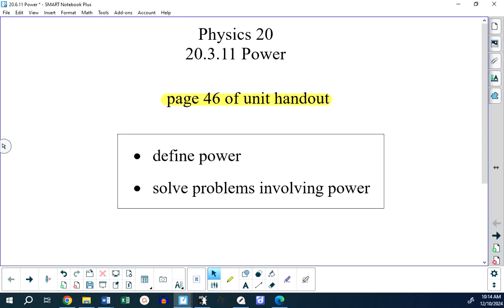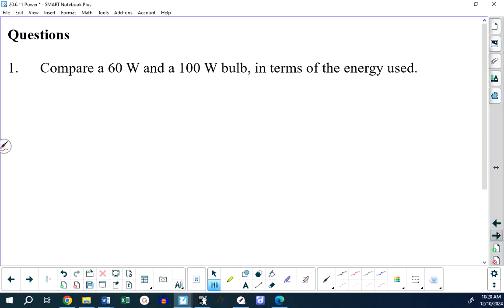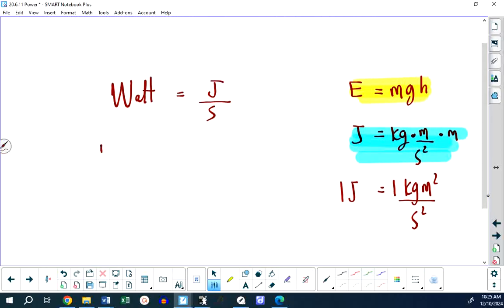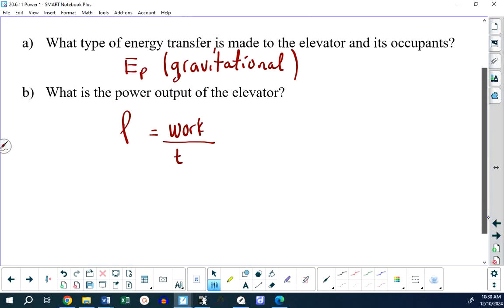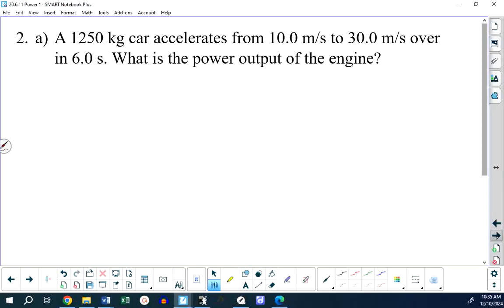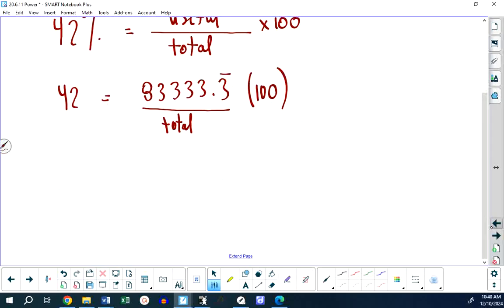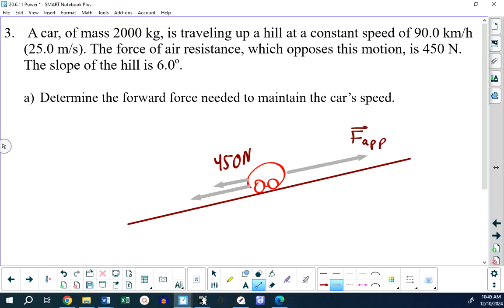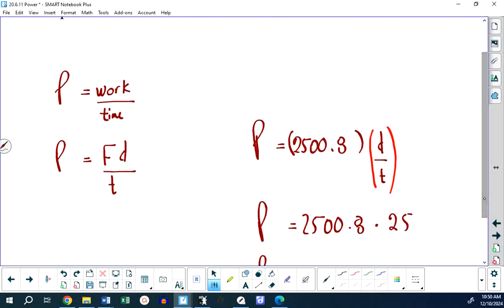Physics 20 Lesson 3.11 → Power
Here is the lesson covering the definition and application of the concepts of power and efficiency.